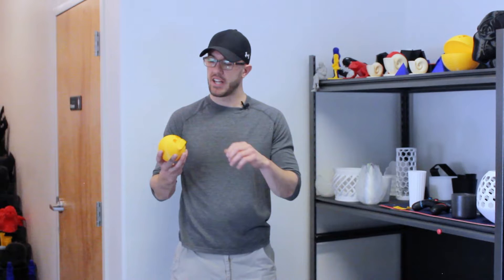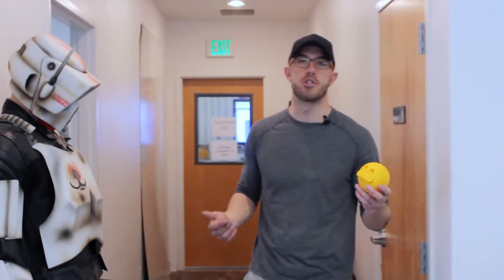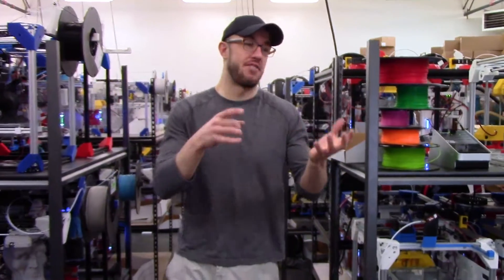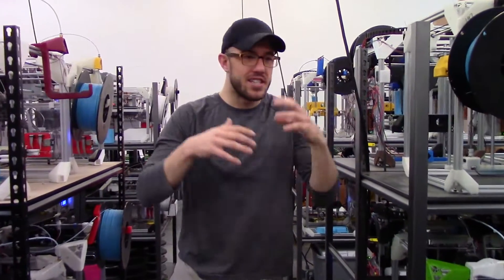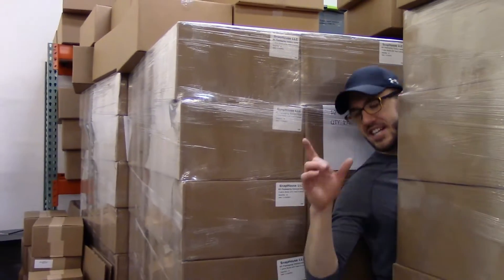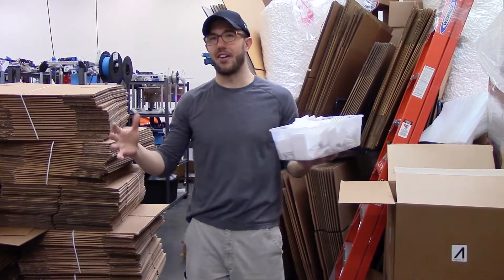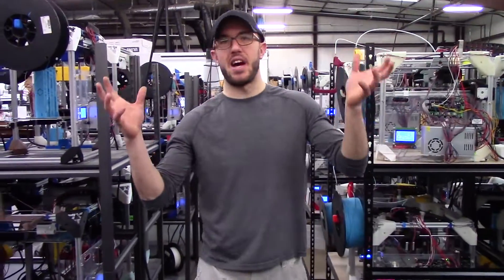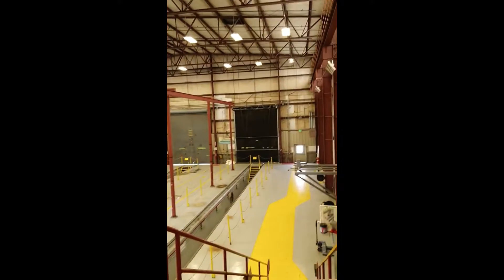This Giant 3D Printing Farm is Too Small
Back in 2020, we launched Print Farm Beta, a manufacturing prototype filled with 3D printers. Over the last two years, our company has grown exponentially. Follow us through the print farm as we discuss the issues that have come with such rapid growth, as well as our future plans to fix those issues.